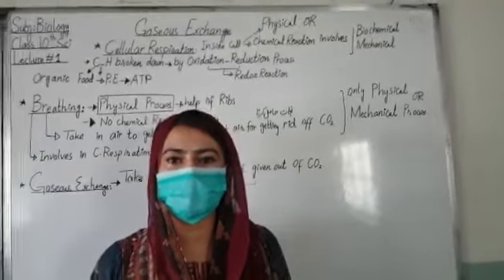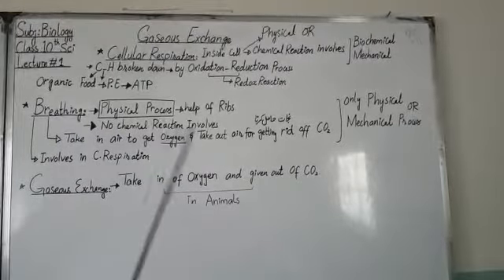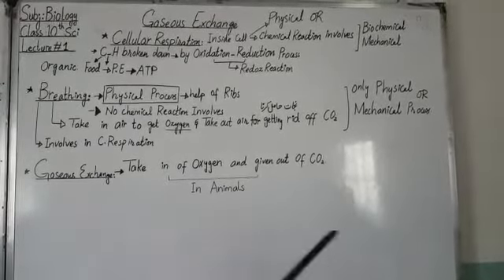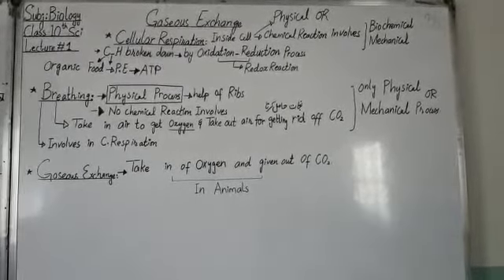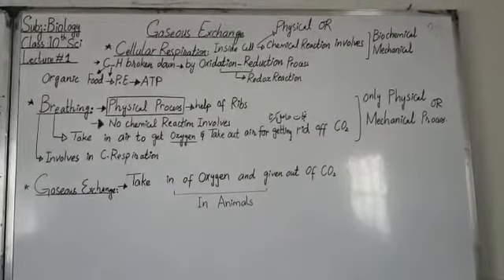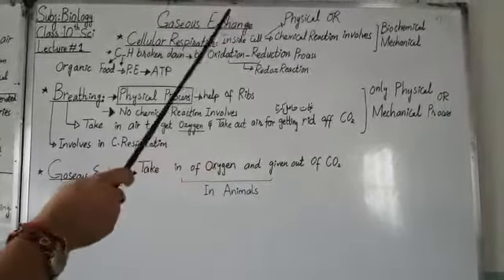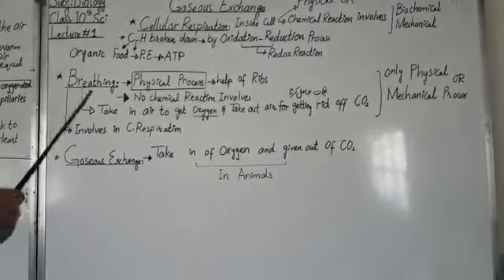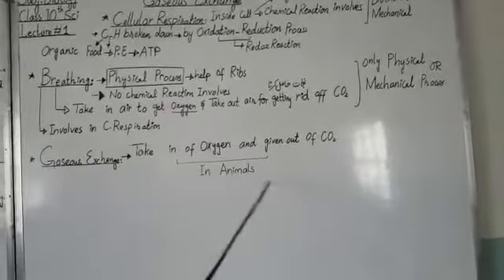10th (Sci) Biology Lecture#1 (Basic Terms )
Chapter#1 Gaseous Exchange
Topic: Basic Terms
Subject Teacher: Miss Aisha Saleem